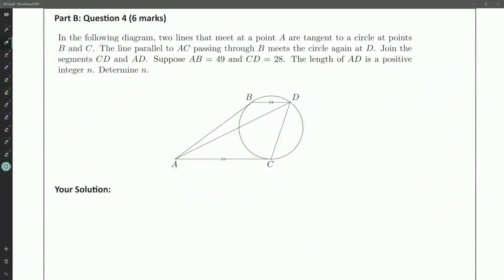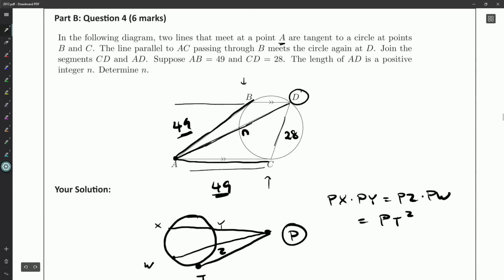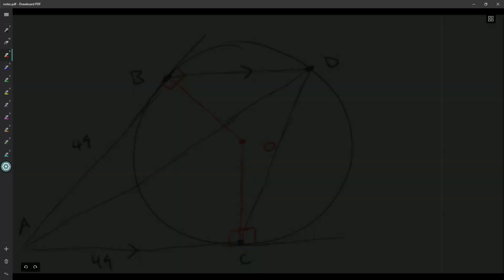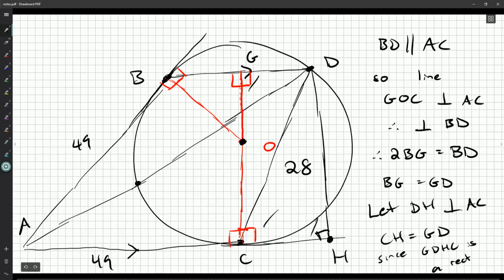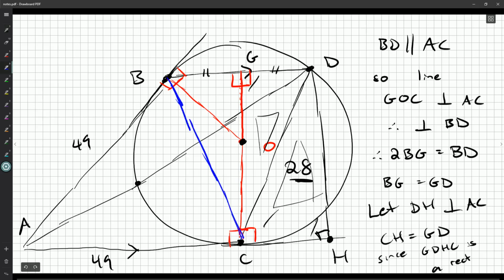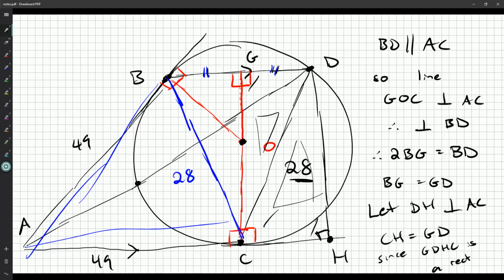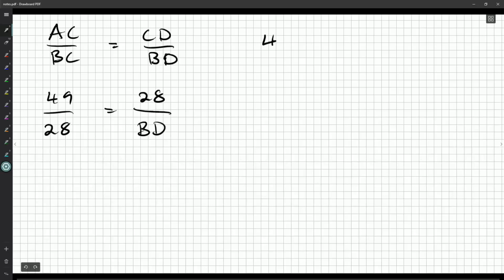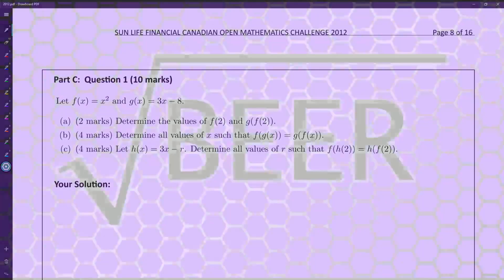COMC 2012 B4